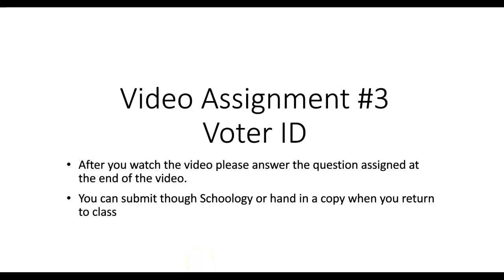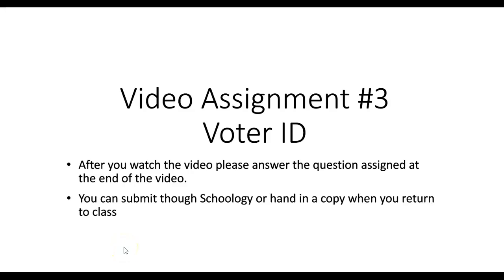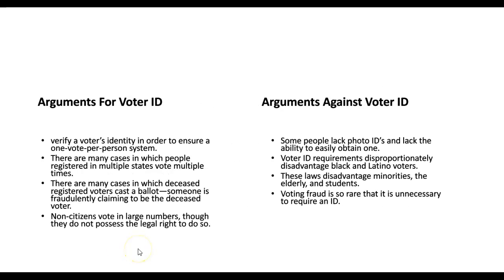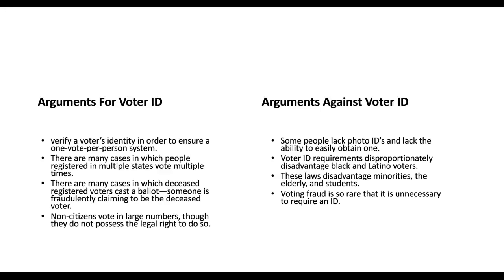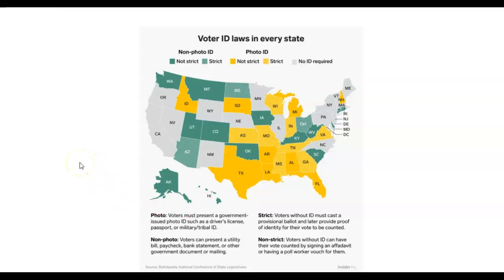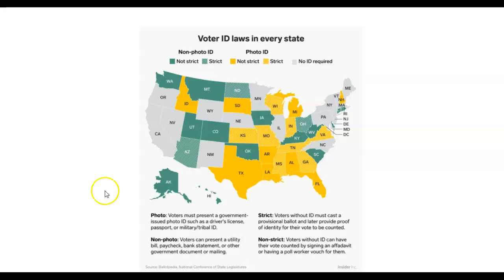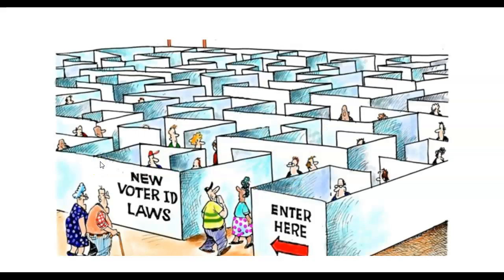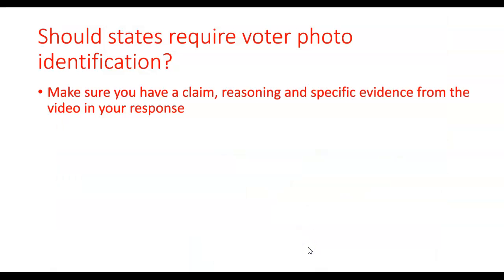Video Assignment 3: Voter ID